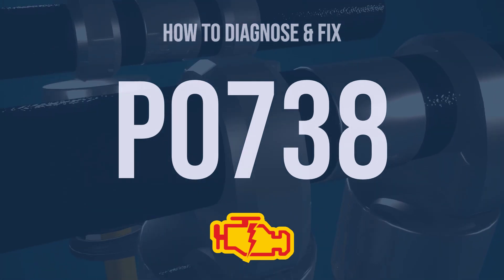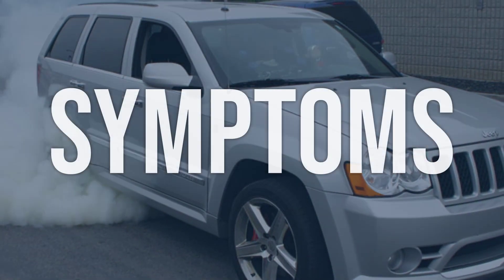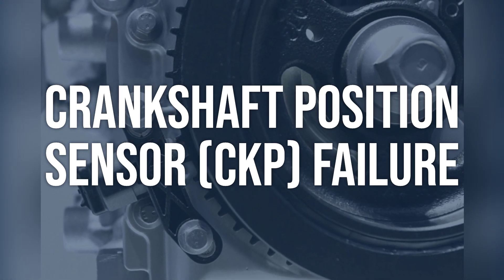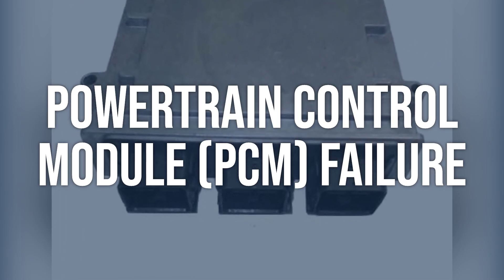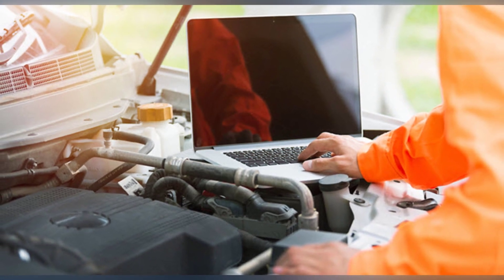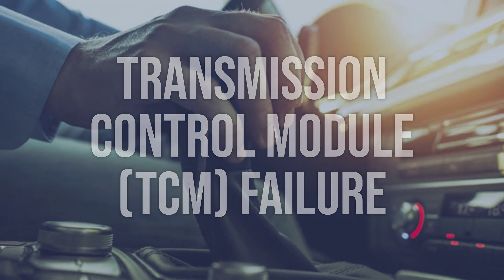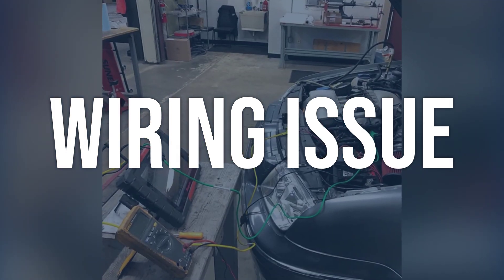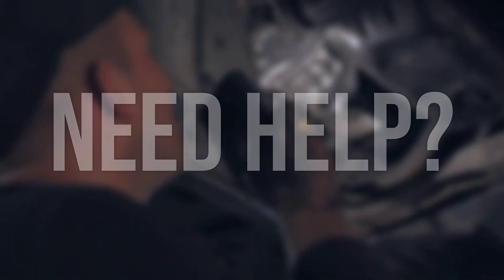How to Diagnose and Fix P0738 Engine Code - OBD II Trouble Code Explain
OBD-II Code P0738 means that the Transmission Control Module (TCM) is receiving an inaccurate signal from the Engine Speed Sensor, resulting in improper shifting of gears.
cb5a